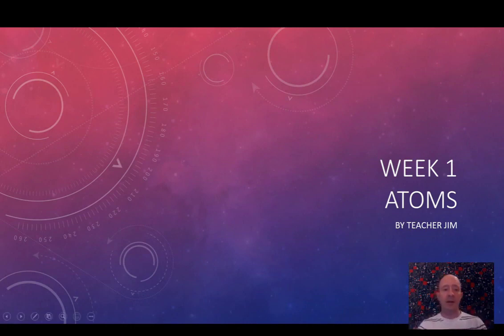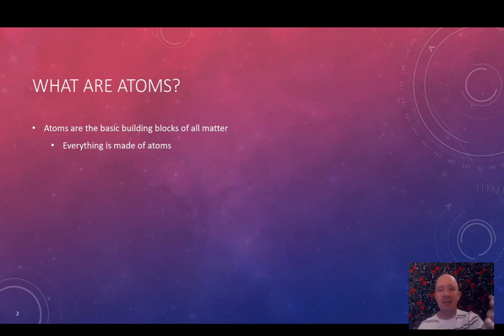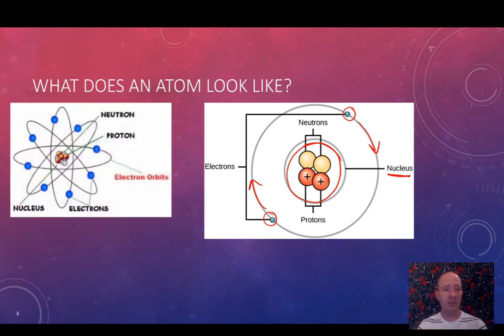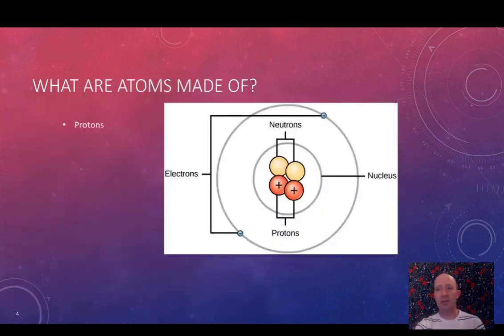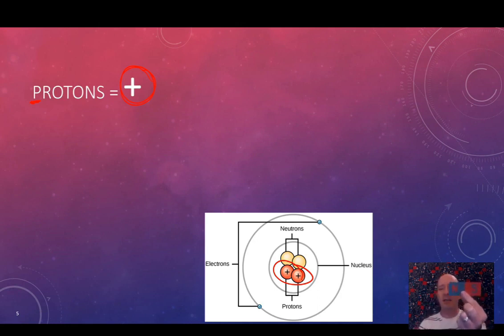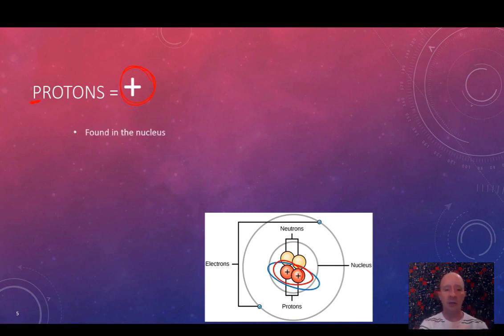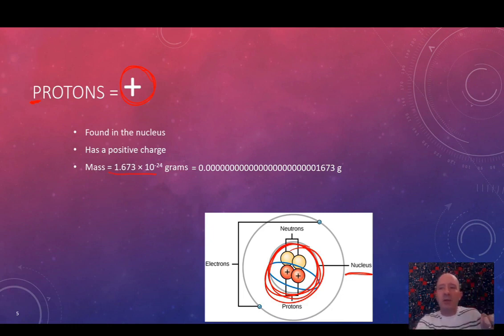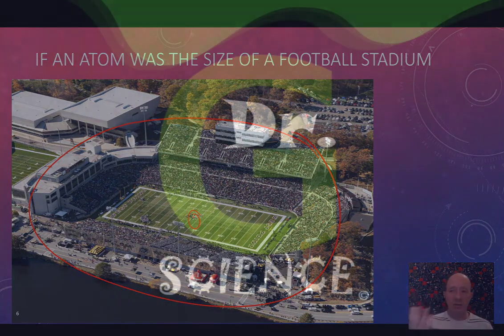Sample Lesson Excerpt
Chemistry 1st Semester